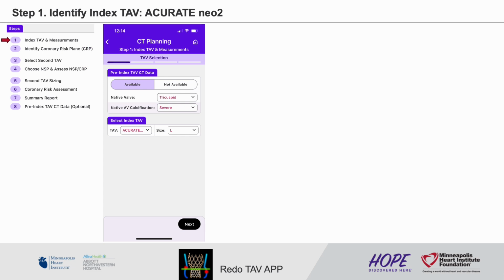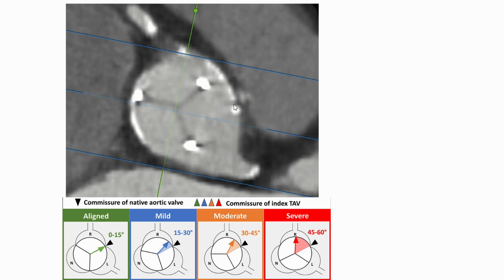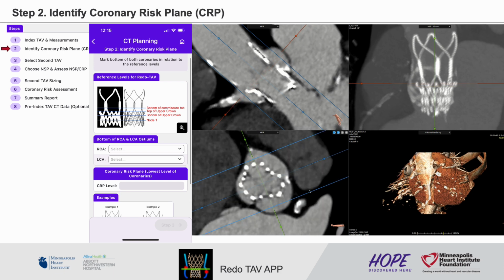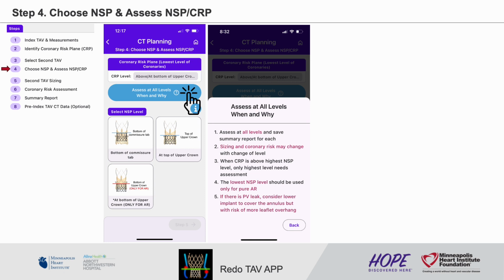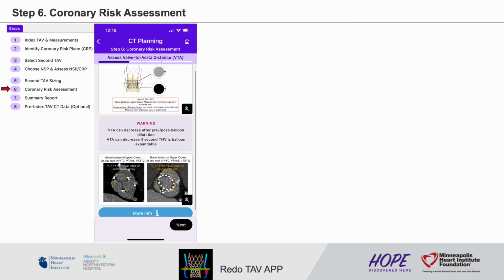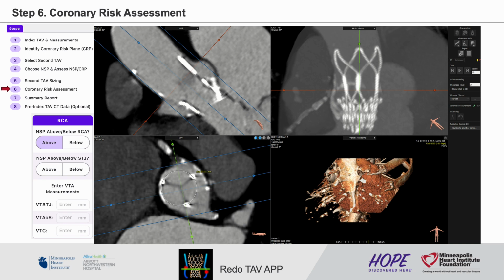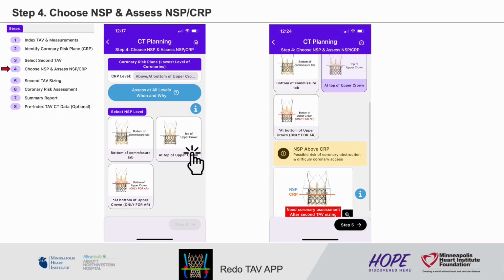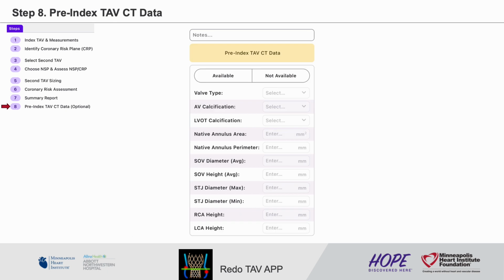Redo TAV CT planning for S3/MyVal in ACURATE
This video guides you how to perform pre-procedure CT planning for Redo TAV (TAV-in-TAV) in cases where index TAV is ACURATE and second TAV is SAPIEN 3 or MyVal